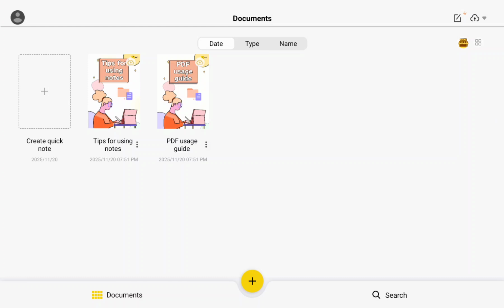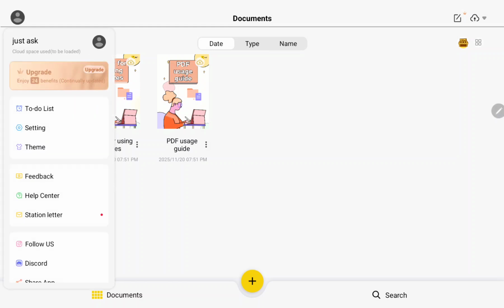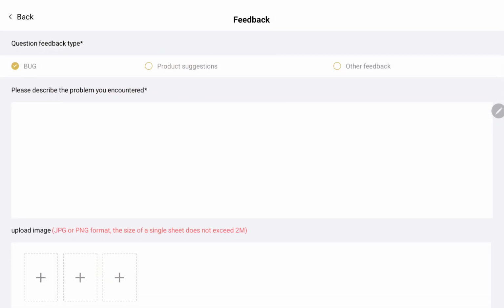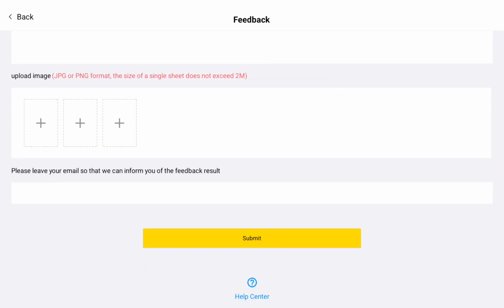How to send a feedback on Jnotes?